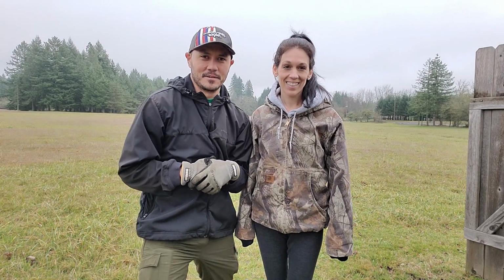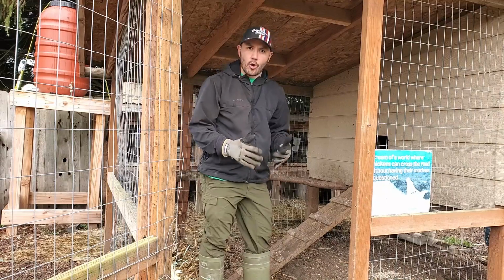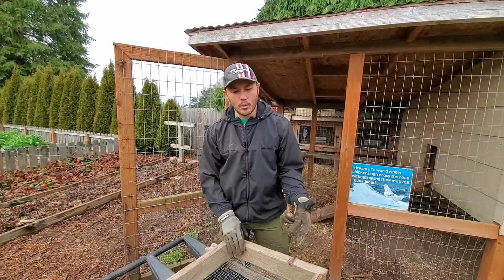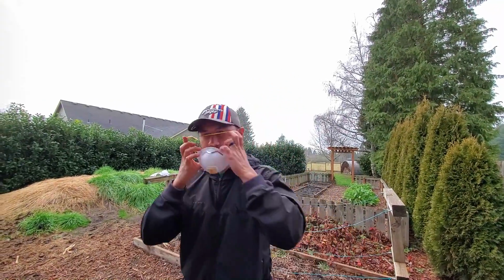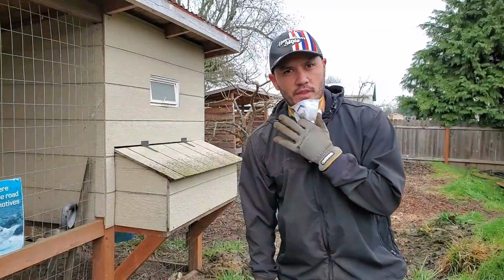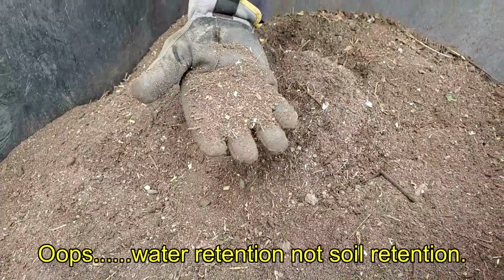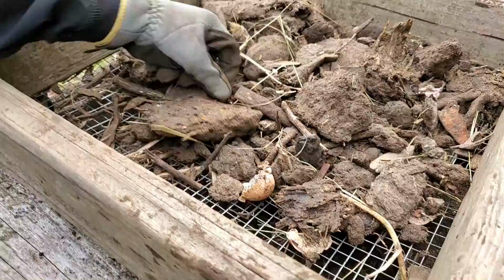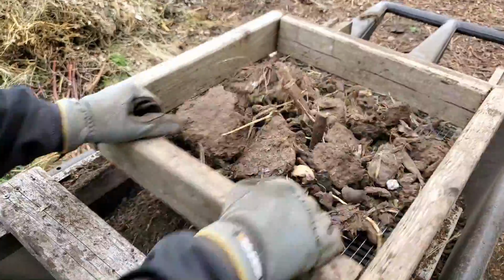How To Make Organic Compost from Your Chickens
Today we are showing you how we make our organic chicken compost for our permaculture Back To Eden raised bed garden beds.

Mailing Address:
Battle Ground, WA 98604

like our safe and comfy silicon Groove rings?

To help us keep videos free to all you may check out our gear

About Us:
We are a homeschool and homesteading family of 6 that farms our 1 acre permaculture organic acre in WA State.  We are currently building off grid on our new 20 acre homestead in North Idaho.  We garden, seed save, raise meat rabbits, raise chickens, process our own meat, save our own seed, can, bake, and do just about everything that we can ourselves to achieve a self sufficient and debt free life for our family.